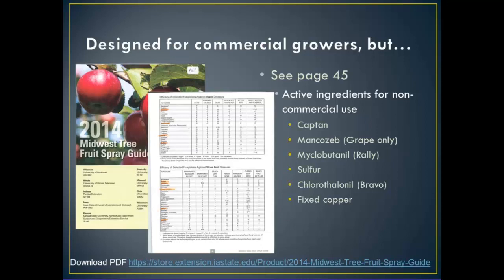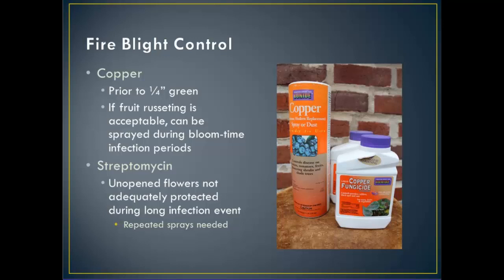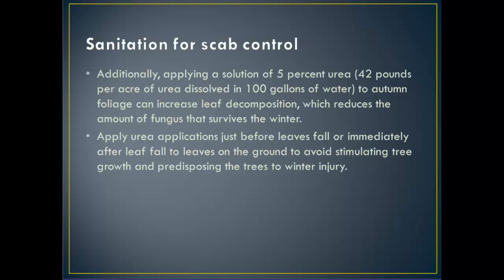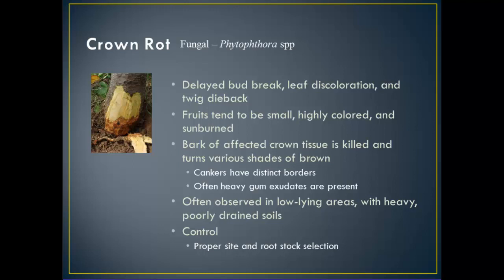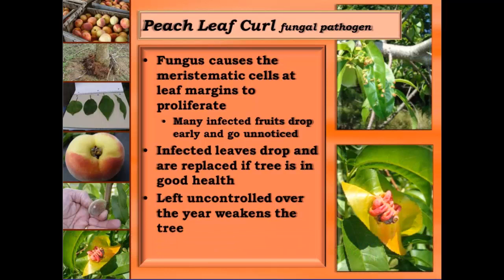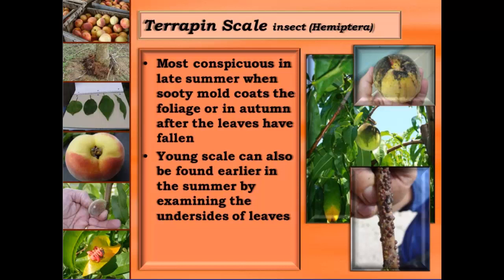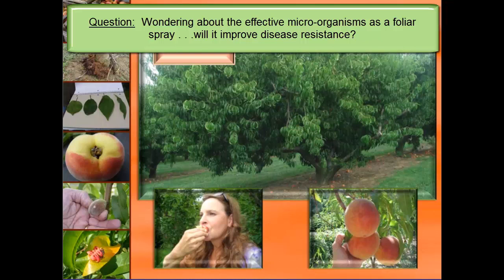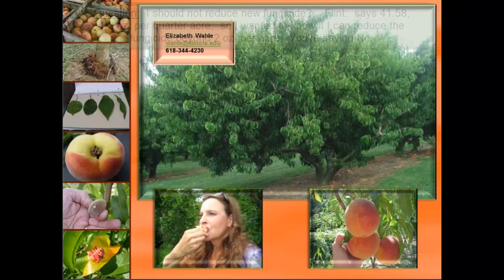Small Orchard Disease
University of Illinois Lecture on Diseases that affect Small Orchards.